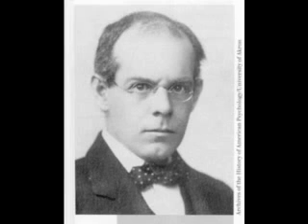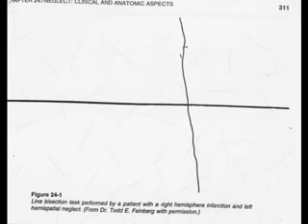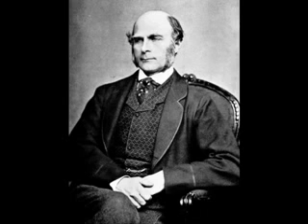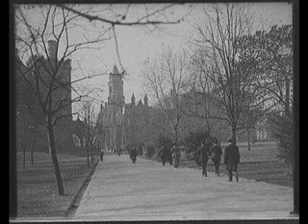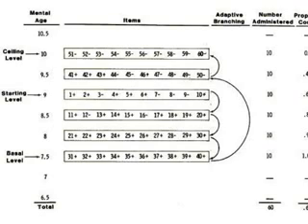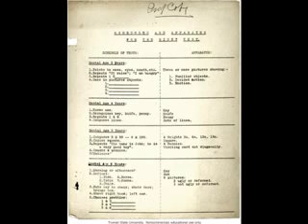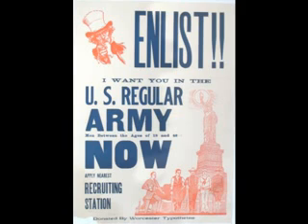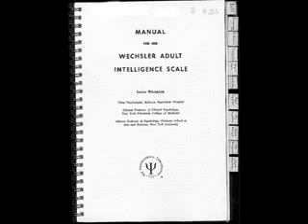History of Early IQ Testing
Created as part of Psych 380, History of Psychology, at the University of Waterloo.